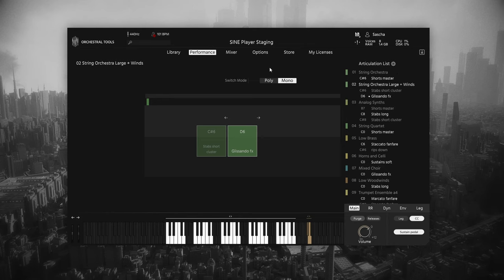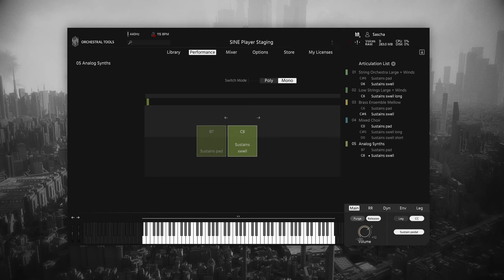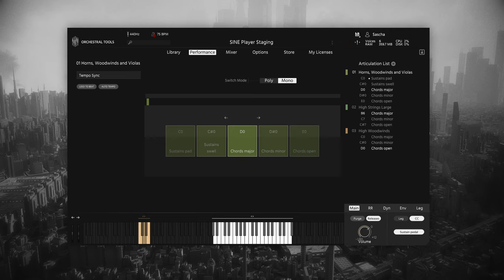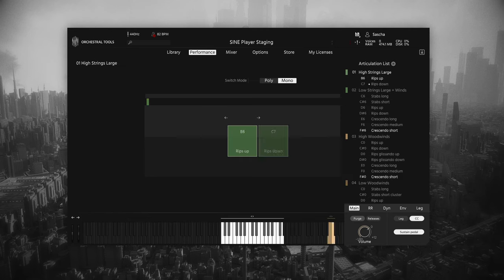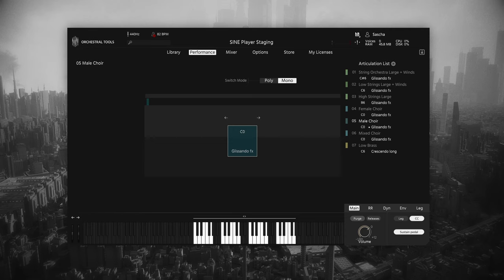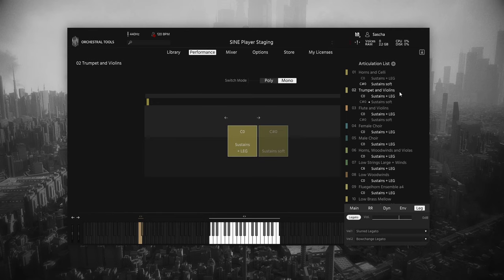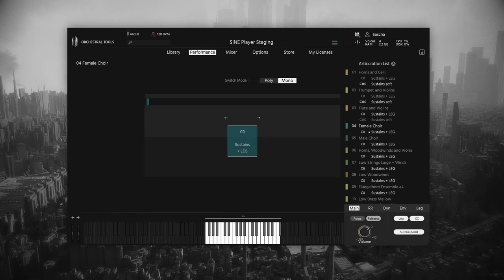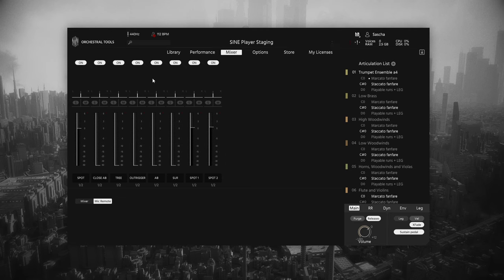Metropolis Ark 5 walkthrough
This walkthrough video takes a detailed tour of the collection, and examines how it's functional approach can support and enhance your compositions.

The final chapter in an illustrious saga, Metropolis Ark 5 provides the modern composer with a myriad of elements for big melodies, dramatic accents, tensions and swells, and more. And the entire series is now available as an exclusive bundle: Harness the raw power of the super-charged orchestra with the Metropolis Ark series.